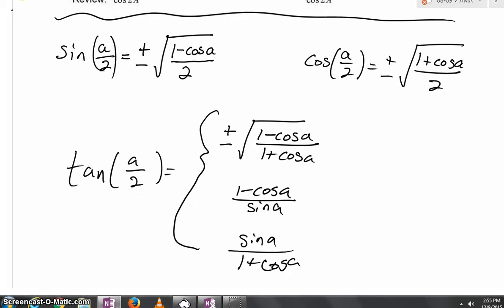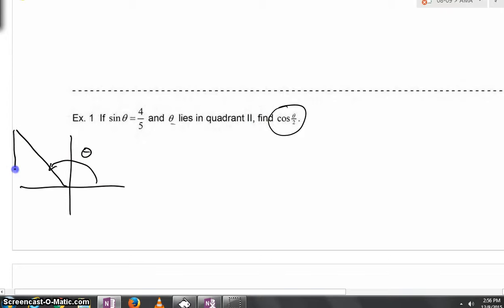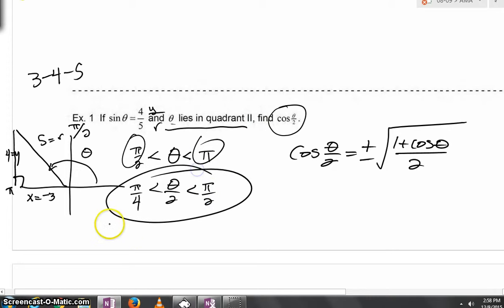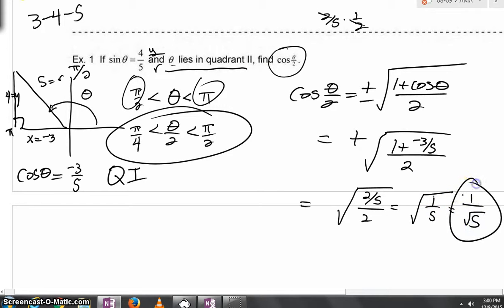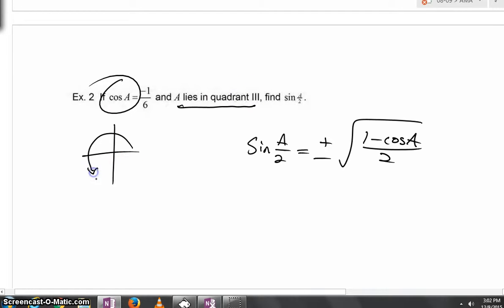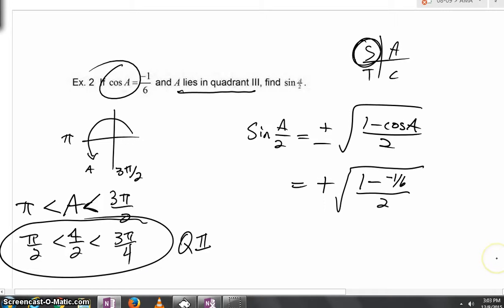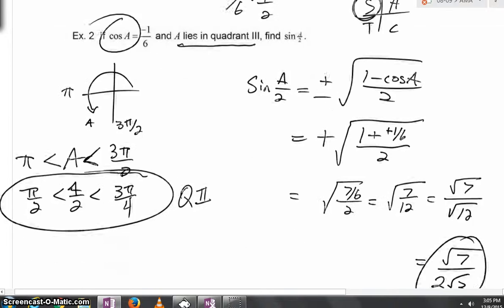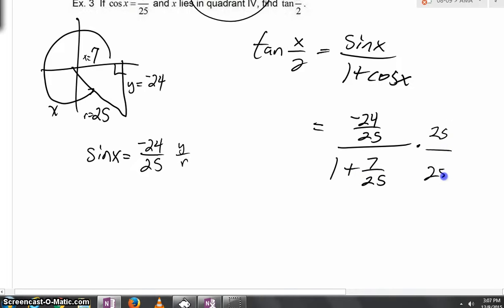7 6day2AMA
Half angles.